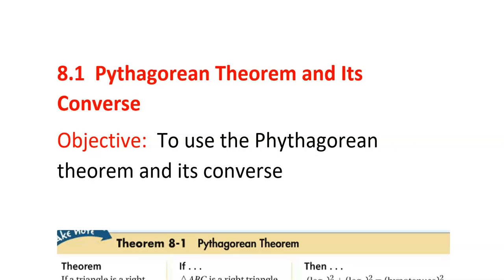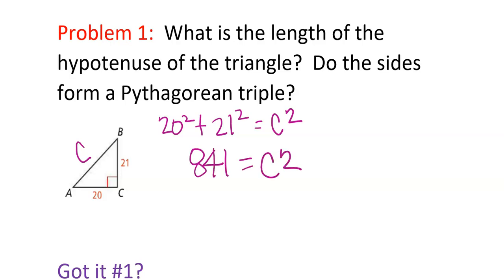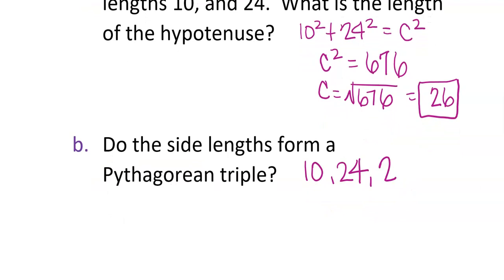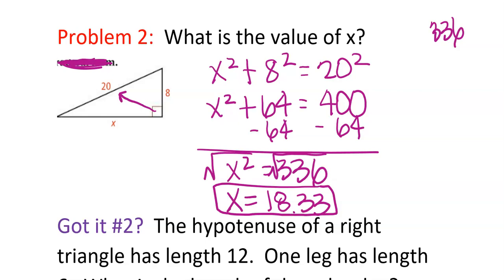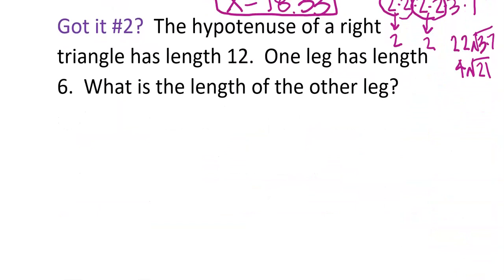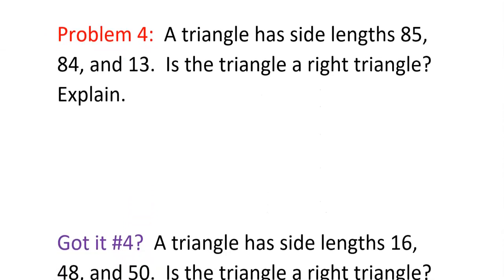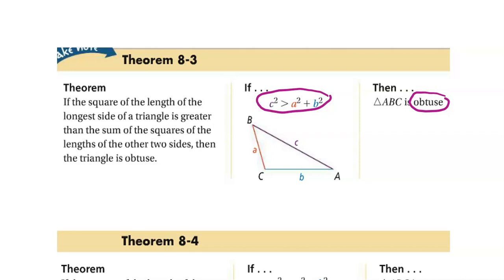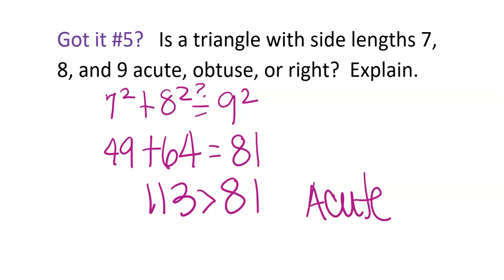Adv Geo Geo 8.1